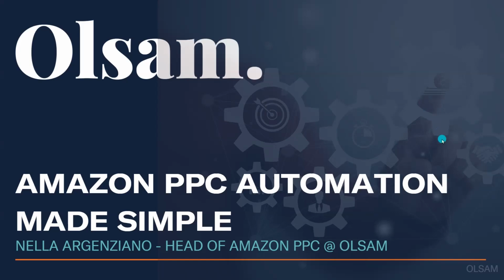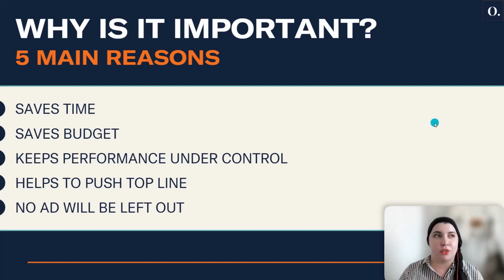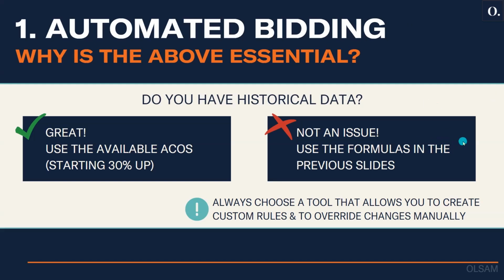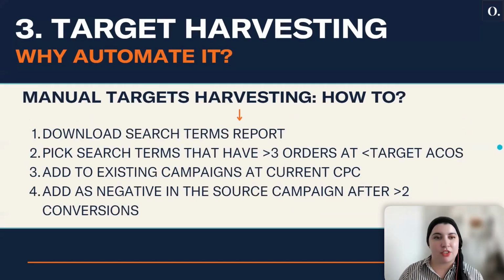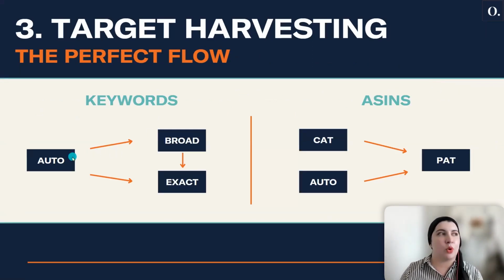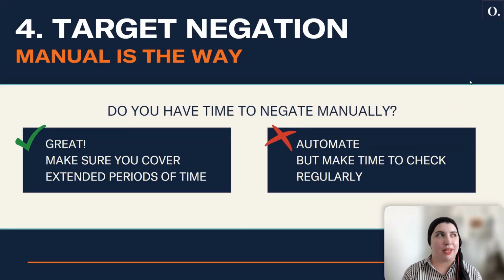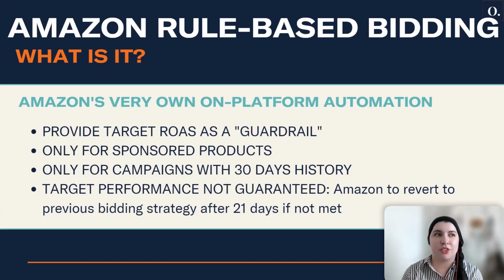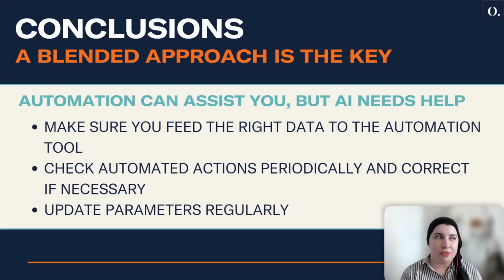Amazon PPC Automation Explained! Manage Your Advertising Budget With Software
Your products can be seen more often and you will be able to drive more sales if you set your PPC campaigns smart enough. Thus, to make your campaign smarter, you might consider using software rather than setting up a manual campaign.

In this video, Nella Argenziano from Olsam explains why it’s important to use Amazon PPC automation software in addition to the seller or expert managing PPC campaigns.

Amazon PPC automation helps sellers to save time, keeps ads performance under control, and manages the ad budgets better. Nella goes through the 5 most important types of automation in order to give the right data to the Amazon PPC automation tool. She also shares tips on how sellers could better use automated bidding, and budget automatization, target harvesting, target negation, and inventory level-based optimization.

👉 Try this ACoS calculator that Nella mentions in the slides. By using the tool, you can insert your data and quickly calculate the target ACoS for your bidding automation

🔶 Topics covered in the video:

➤ 00:00 PPC automation tool
➤ 00:52 Olsam Group
➤ 01:52 What is Amazon PPC automation?
➤ 04:55 Five types of automation
➤ 05:12 1. Automated bidding
➤ 08:28 2. Budget automation
➤ 10:02 3. Target harvesting
➤ 14:20 4. Target negation
➤ 16:44 5. Inventory level-based optimization
➤ 18:02 Amazon rule-based bidding
➤ 22:22 What tool are you currently using, that allows you to implement the aforementioned automation?
➤ 24:25 Dayparting and its efficiency
➤ 26:00 Contact Olsam Group
🔶 About OLSAM GROUP

Founded by ex-Amazonians for Amazon Sellers, Olsam is a European consumer goods company that acquires and scales category leading Amazon FBA brands sold across global marketplaces. We have started and sold our own brands with the Amazon Choice badge and thousands of 5 star reviews, and we have over 20 years of e-commerce experience working for Amazon’s marketplace team, managing the UK and Europe’s largest FBA Brands. Believing that brands should be built for the long-term, we want to be the first point of contact for any Amazon FBA operators that are looking to sell their businesses and see their brands go to the next level.

🔶 About Nella Argenziano

Nella is a Performance Marketing Professional with extensive experience in Amazon Paid Advertising, Google Shopping, Search, Display, and Social Media PPC. As Olsam's Amazon PPC Superstars manager, Nella is responsible for laying the foundations, planning the strategy, and ensuring the team is current on Amazon PPC trends and new tools.